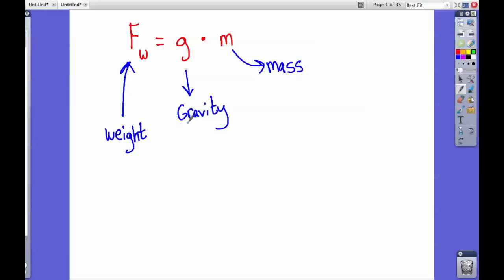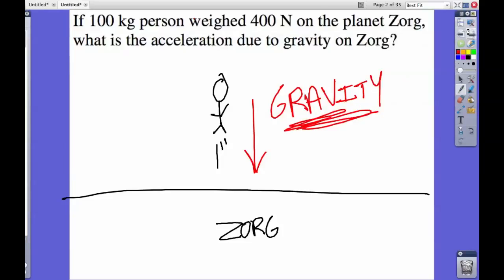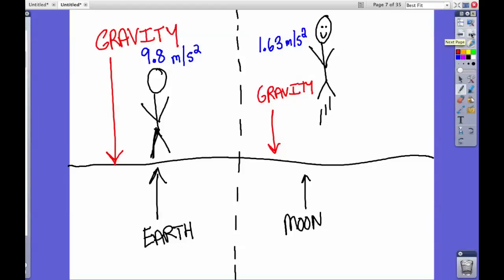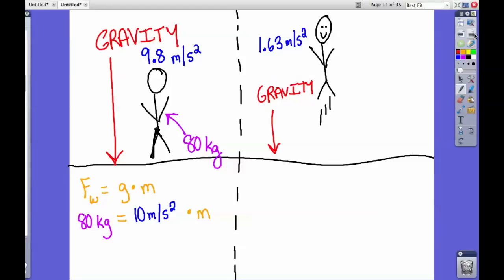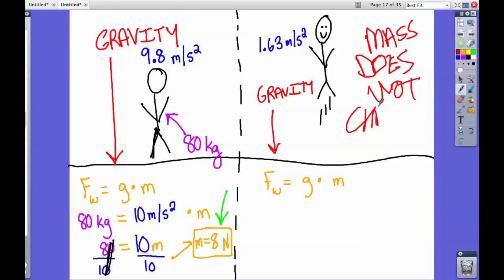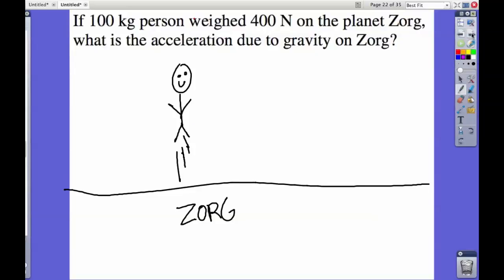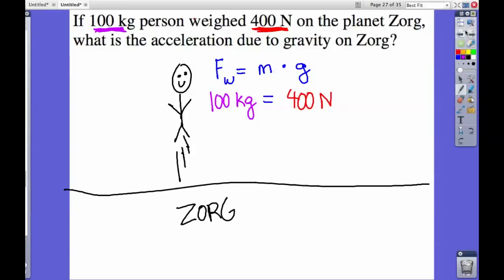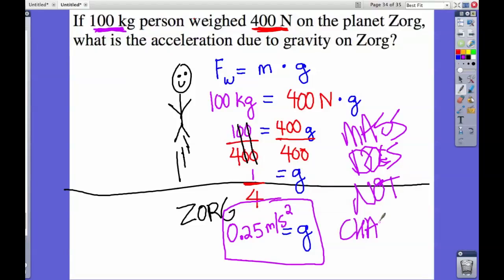Physics 7: Finding Gravity, Mass, Weight, and Force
In which Mr. Kam attempts to explain why you weigh less on the planet Zorg than you do on the planet Earth.  To infinity and beyond.